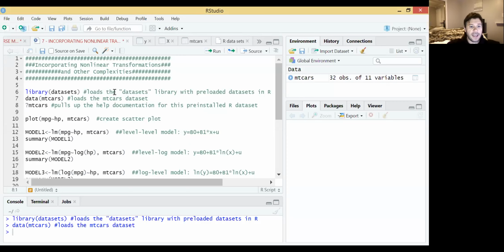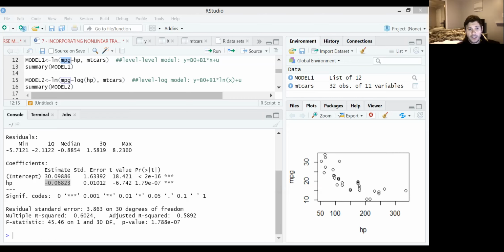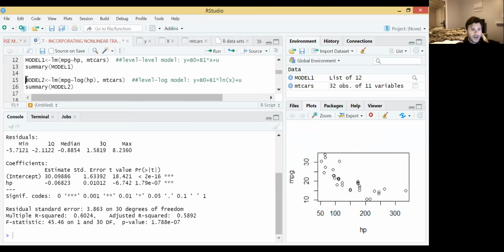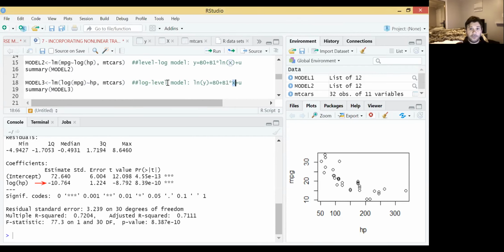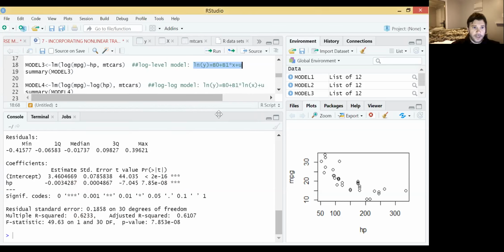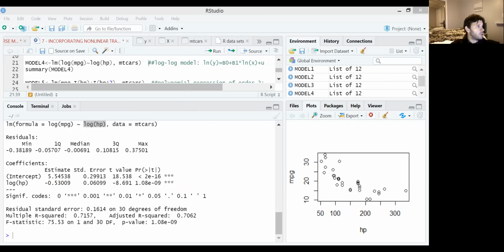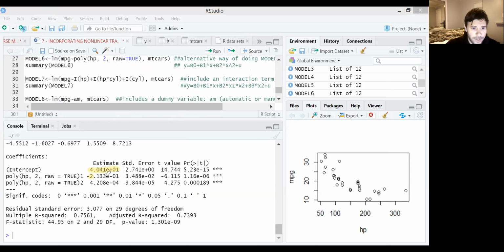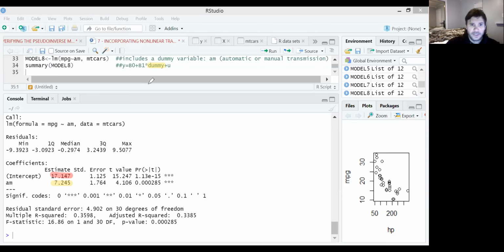Nonlinear Transforms in R